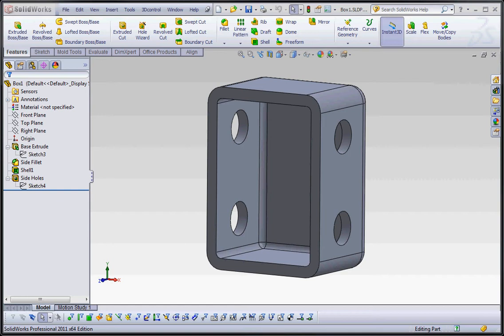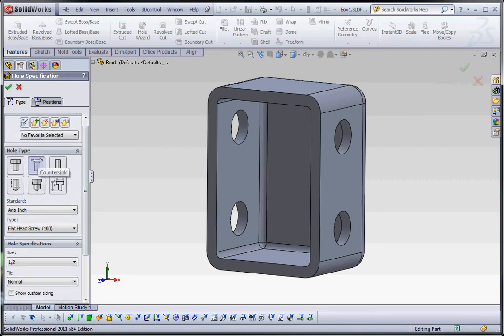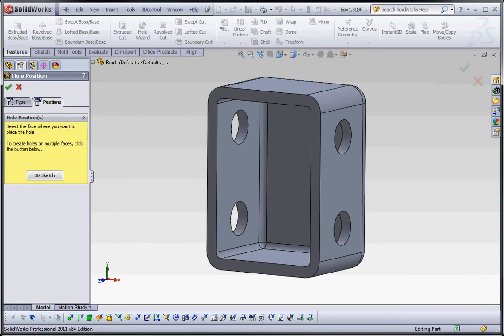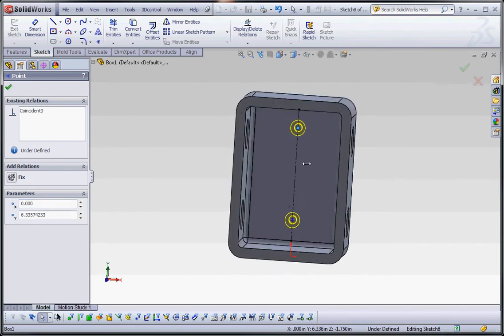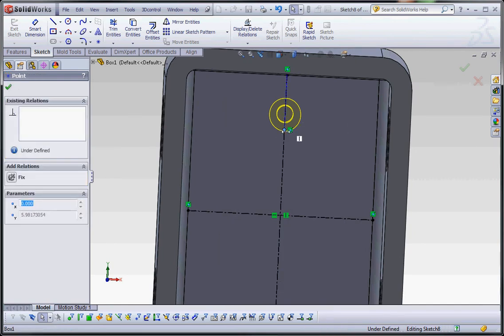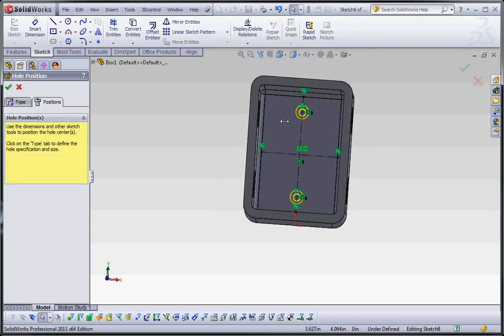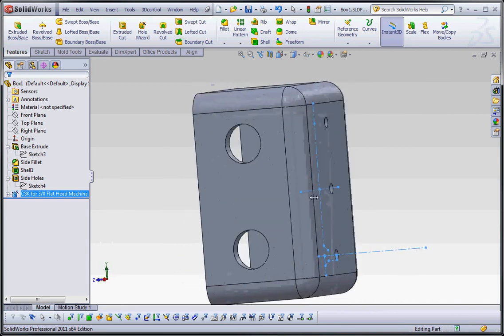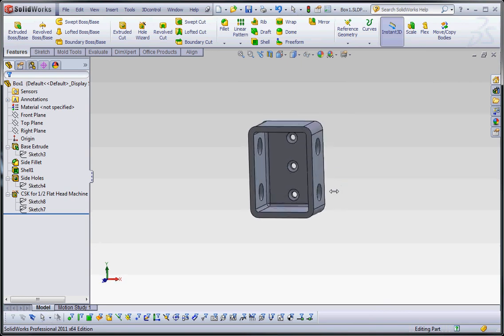Getting Started, Part 8, The Hole Wizard and Finishing the Model, Junction Box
SolidWorks, Getting started with SolidWorks, creating an aluminum "Box".  These videos describe how to get started on the creation of an aluminum box like part using various Features including the Extruded Boss/Base, Extruded Cut, Fillet, Shell and Hole Wizard.  This video demonstrates how to use the Hole Wizard and the sketch geometry involved with hole placement to finish our model.  Tutorial for IET 265, Three-Dimensional Modeling using SolidWorks in Central Washington University's Mechanical Engineering Technology Program.